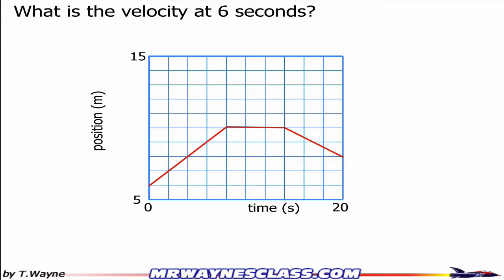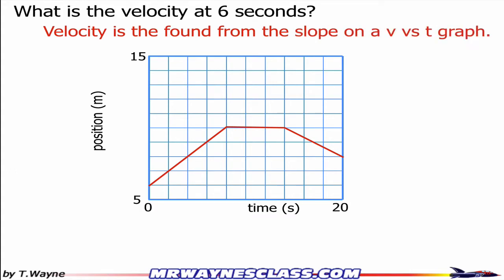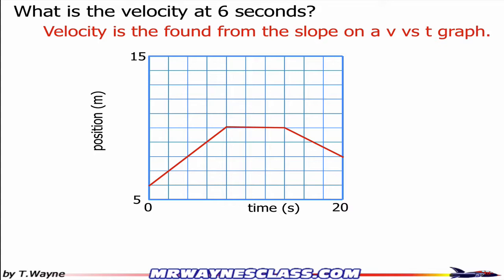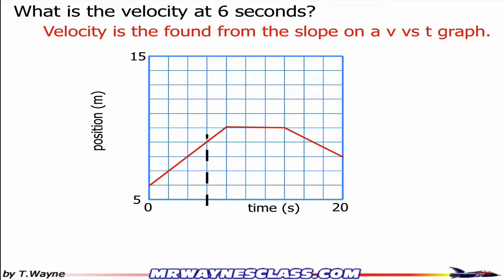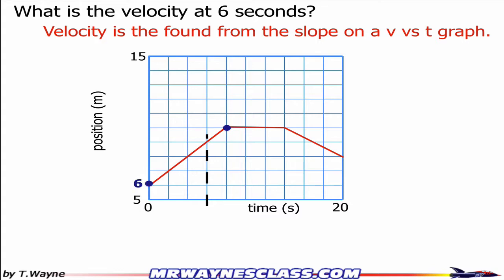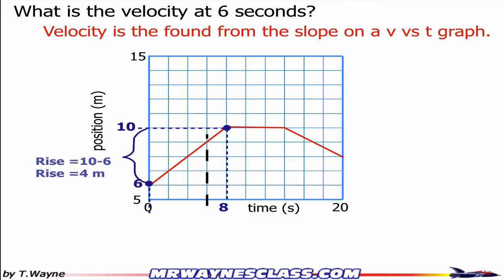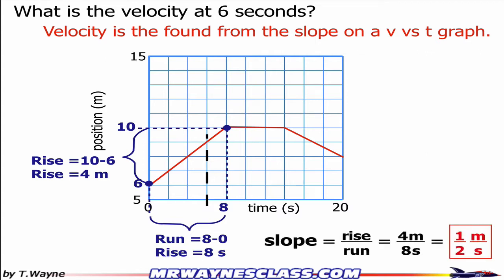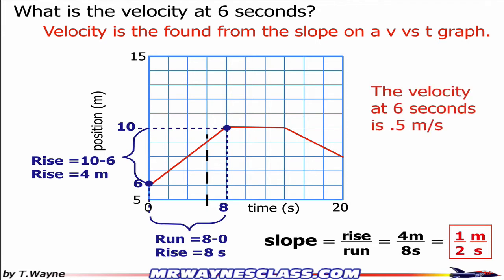Velocity from x vs t example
This is the solution to an example problem where you are to find the velocity from a position vs time graph.